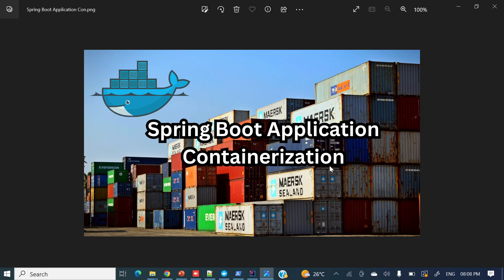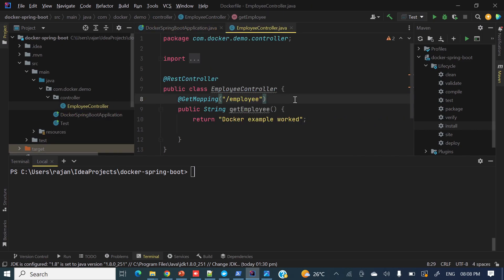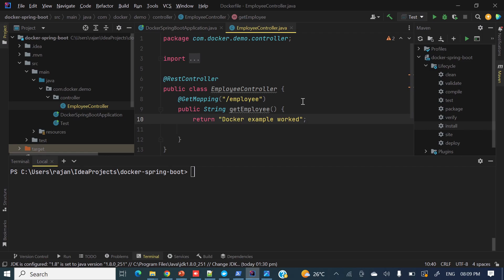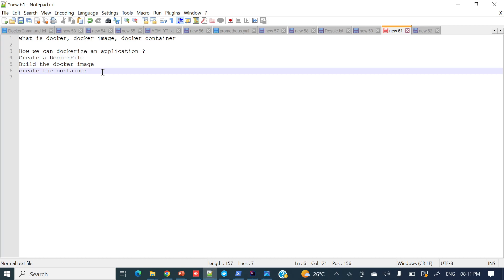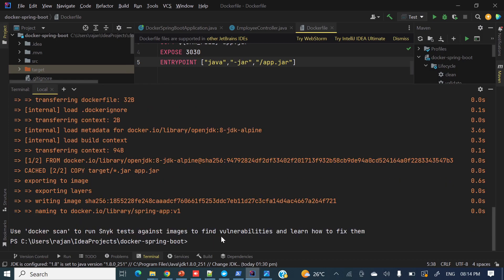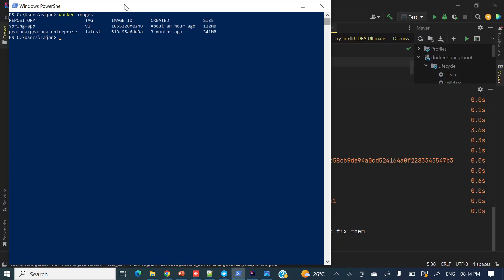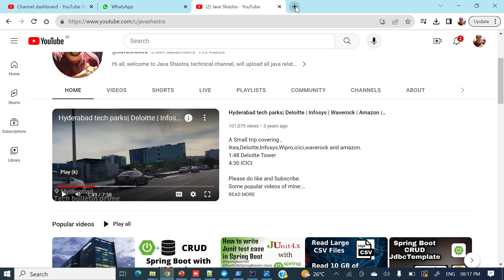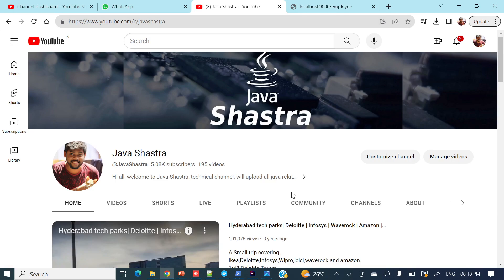spring boot application with docker | how to run Spring boot app in docker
📌This Video shows how to run a spring boot application with docker container .

SOCIAL

📸Instagram:  will update soon .